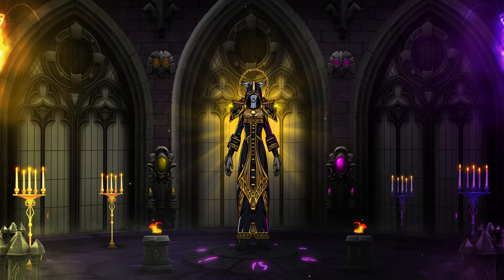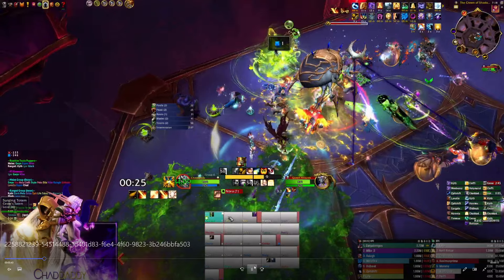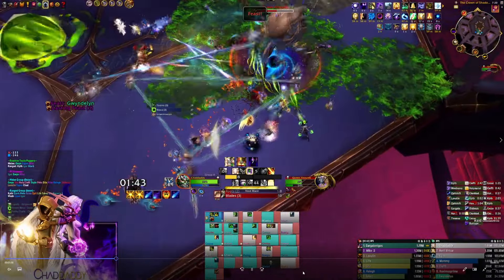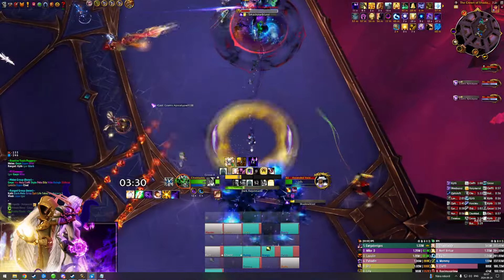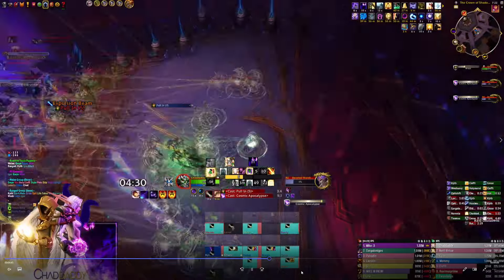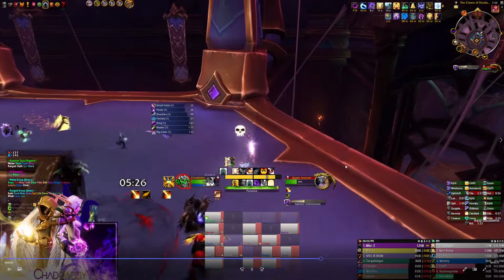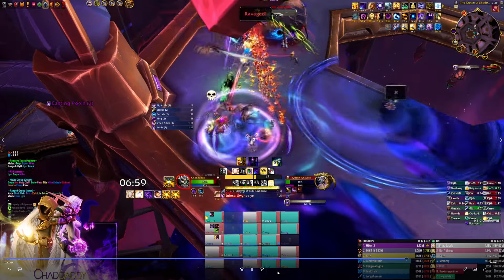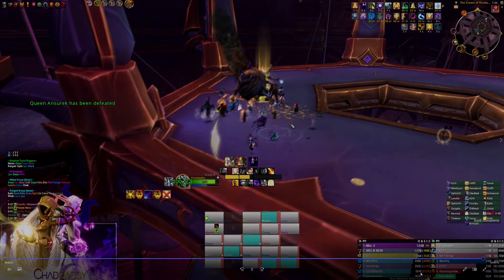(Reupload) Queen ansurek (Heroic) Disc priest commentary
Didn't want to upload the live version, this is what I ended up sending instead.
(The original video is blocked in some countries, I tried removing the music now.)